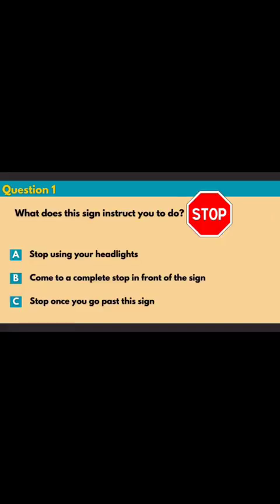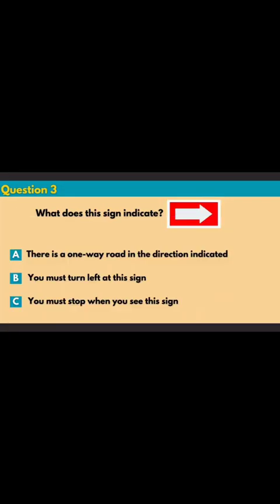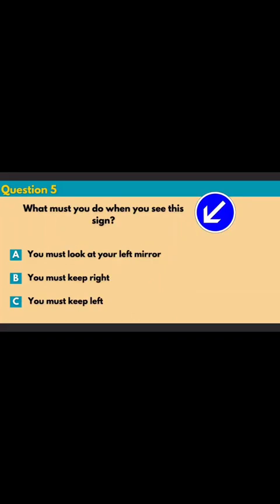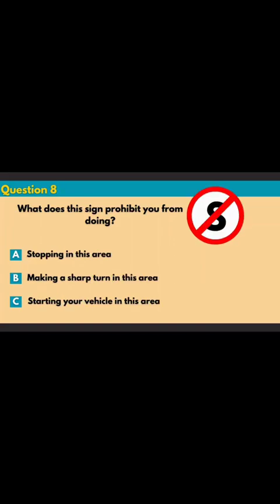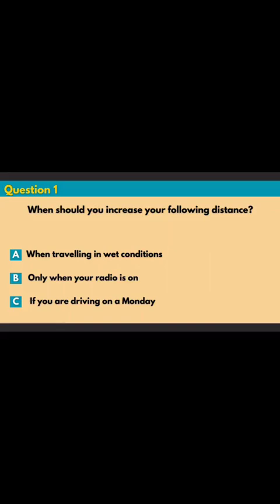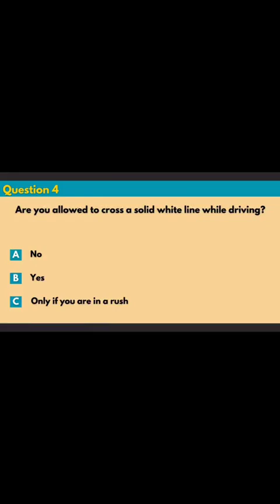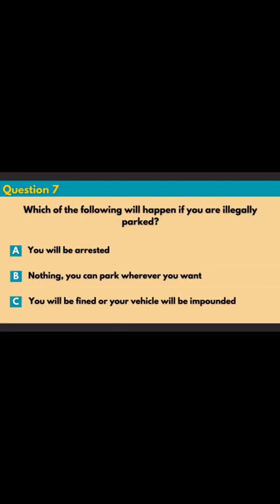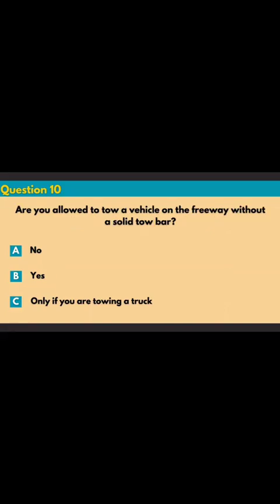K53 SOUTH AFRICAN | ROAD RULES | YOU MUST KNOW